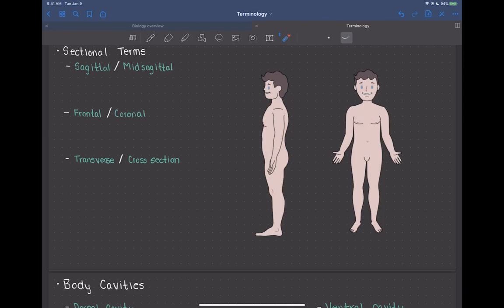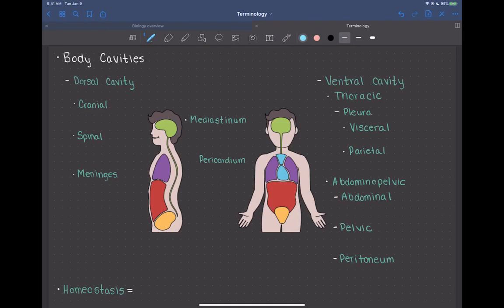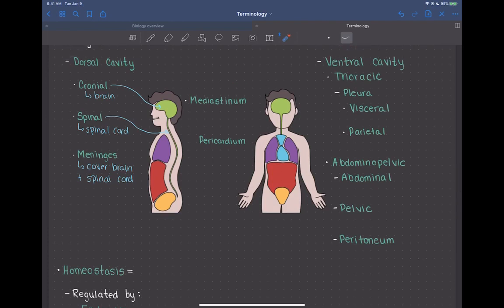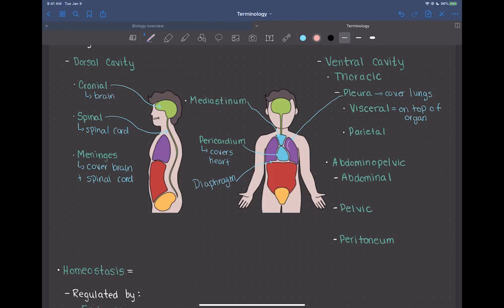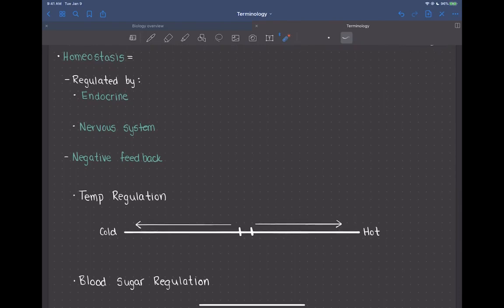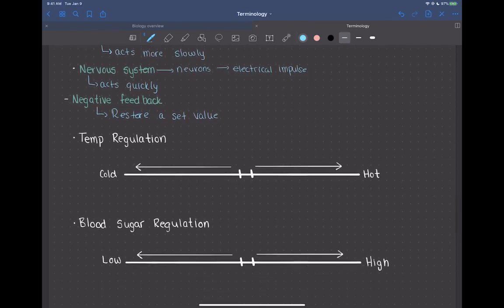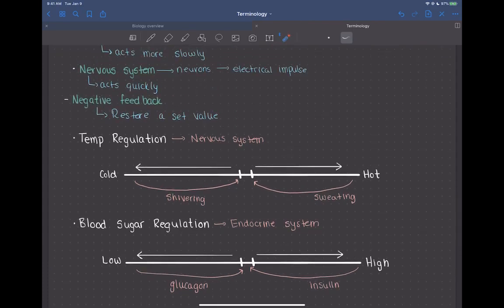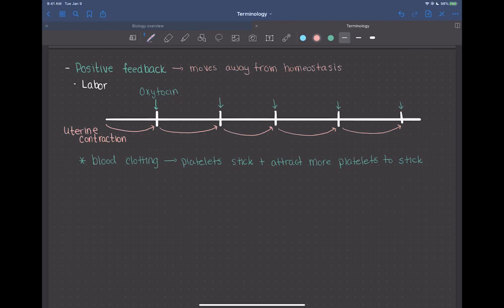Anatomy and Physiology Terminology Part 2